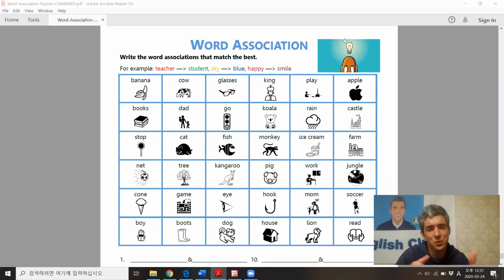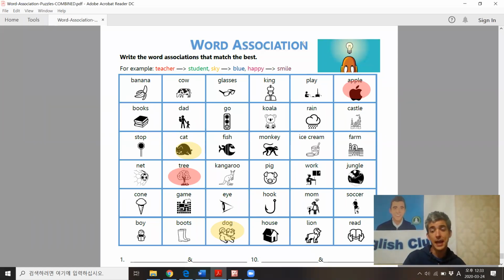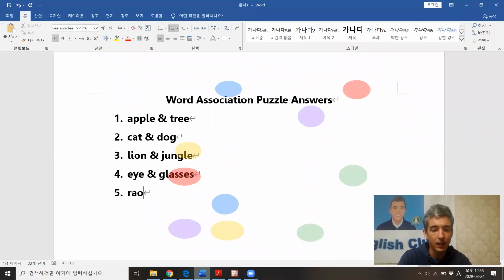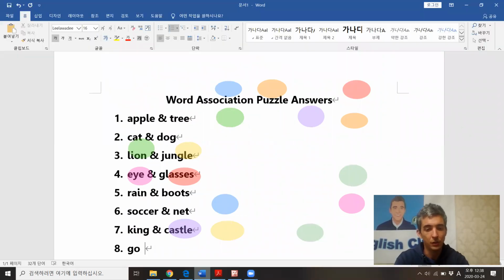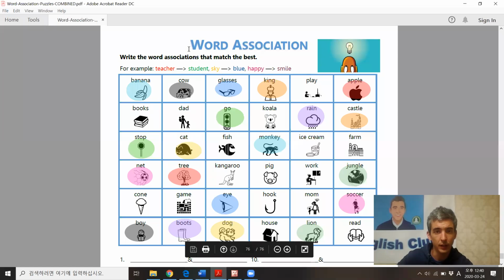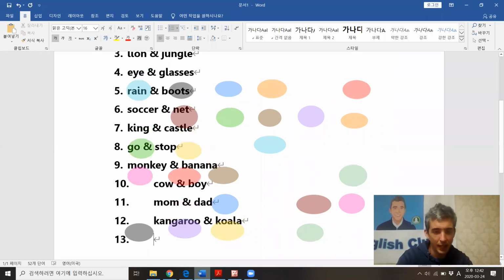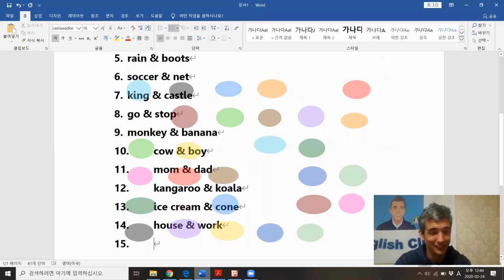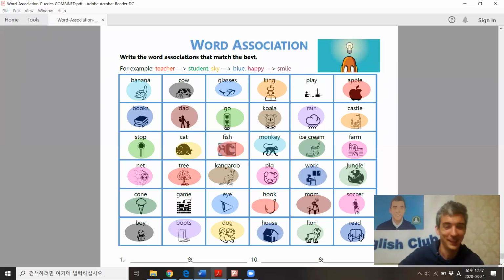Word Association Tutorial Puzzle Answer Guide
Match words that are associated with each other!

Words can be opposite.
Words can mean the same thing.
Words can be compound words.
Words just have to be related!

Be careful though! As puzzles get harder, a word can have multiple matches and associations so you'll have to get the right combination of words to complete each puzzle and solve all the pairs.

Word Association Puzzles are one of the best activities you can use to help students practice reading, spelling, vocabulary, problem solving, and critical thinking skills. You can find a pack of 75 puzzles